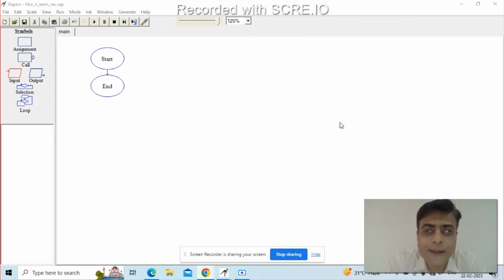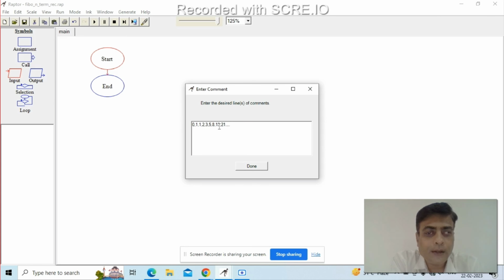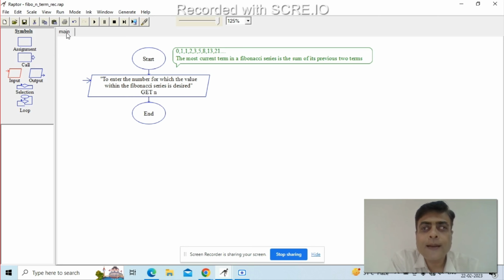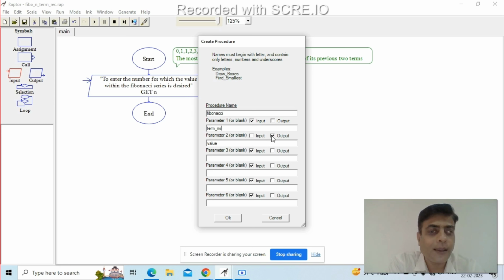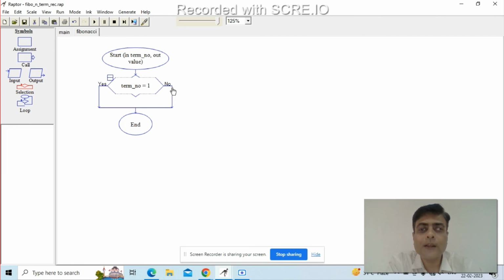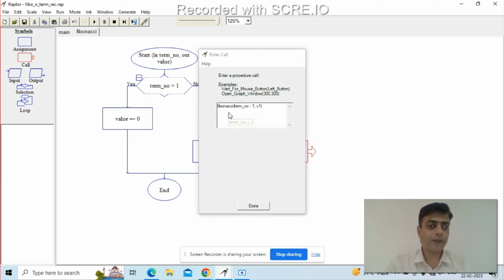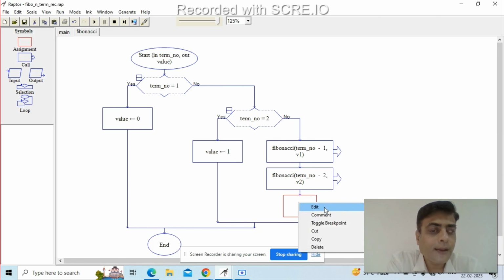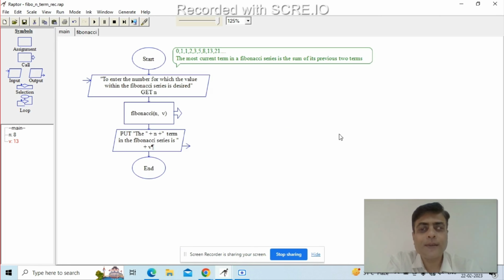Fibonacci series using recursion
A simple program to find the nth term of a fibonacci series using the concept of function and recurssion. Built flowchart with Raptor tool.